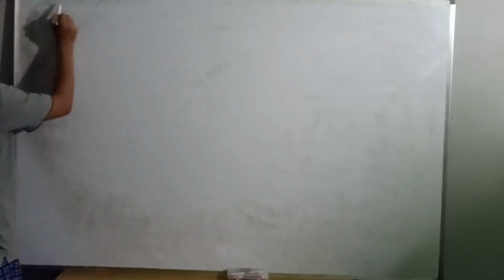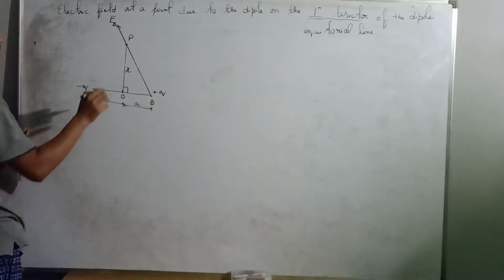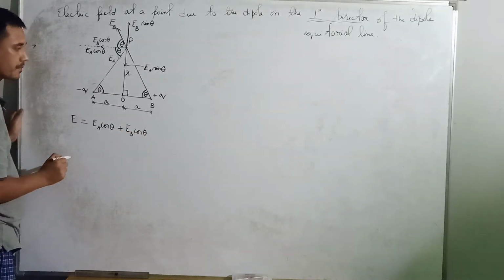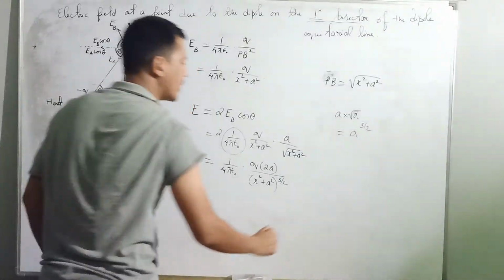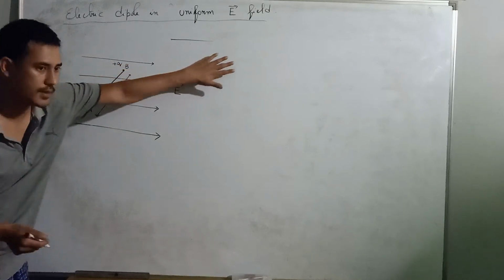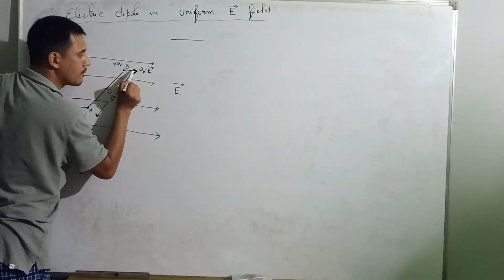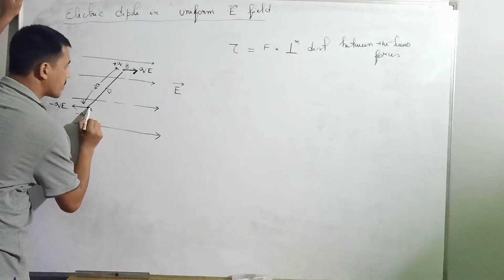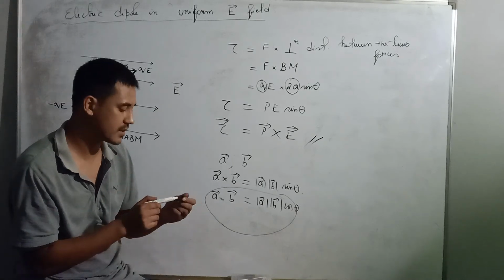ElectricField on Equitorial line of an electric dipole and electric dipole in uniform electric field